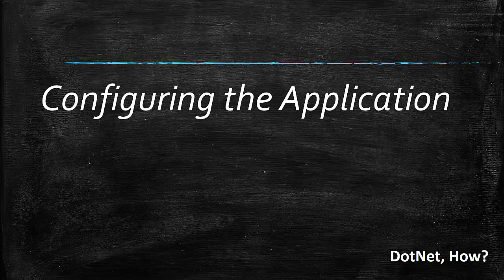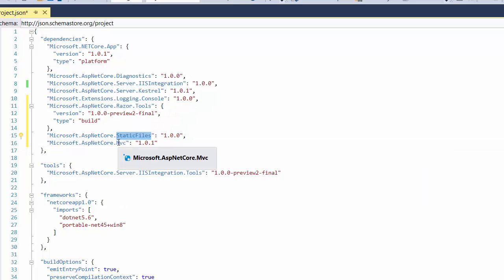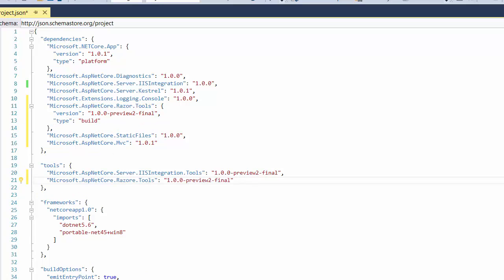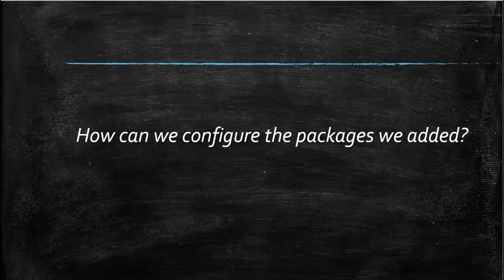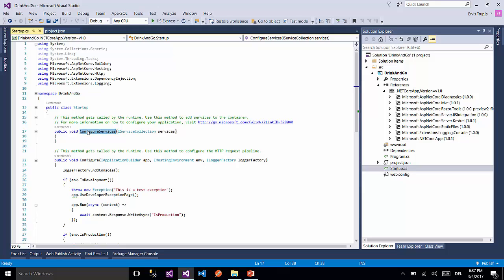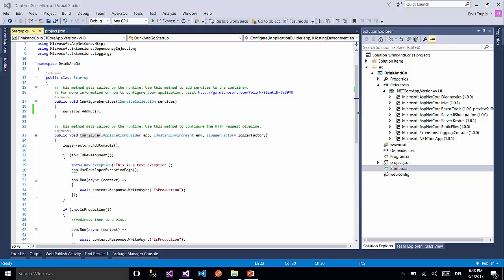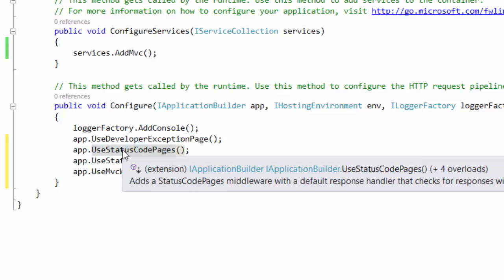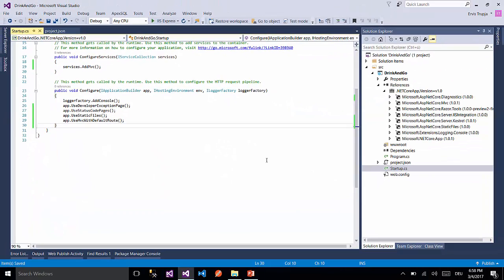5. APPLICATION CONFIGURATION - Asp.Net CORE MVC